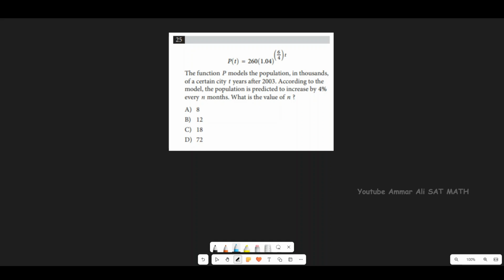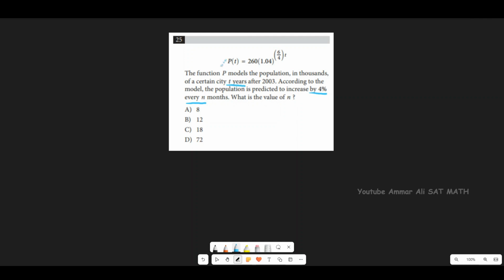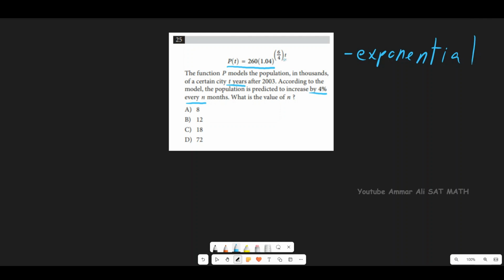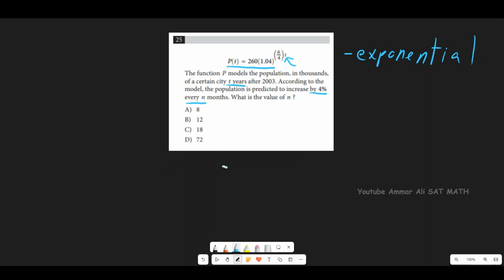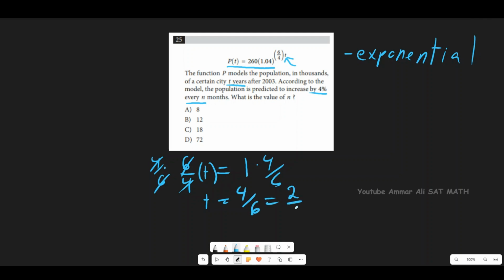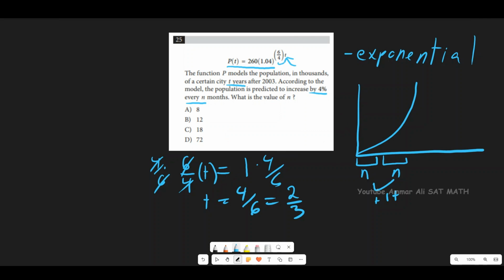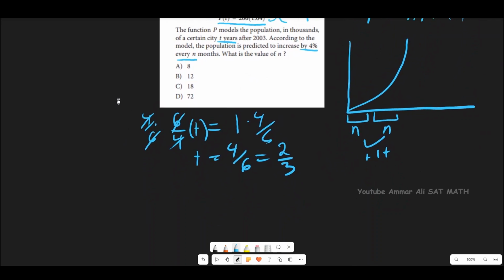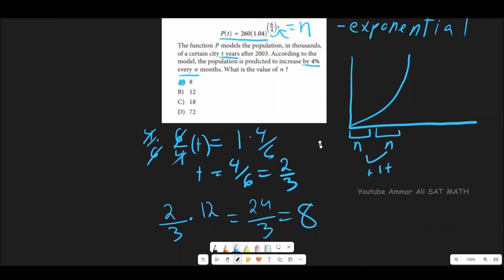SAT MATH 2024 TEST 5 MODULE 2 Q25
P(t) = 260(1.04)^[(6/4)t]
The function P models the population, in thousands,
of a certain city t years after 2003. According to the
model, the population is predicted to increase by 4%
every n months. What is the value of n ?

HOW I VOTE IN US ELECTIONS: supervote.app/
HOW I STUDY TO CODE